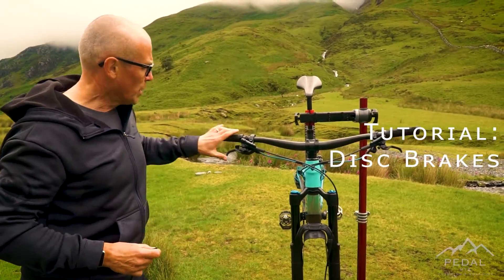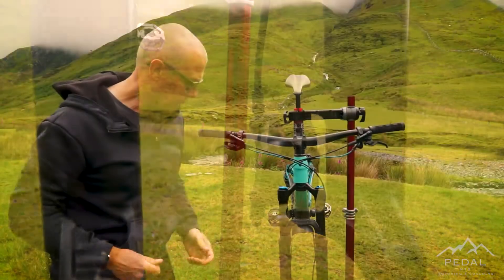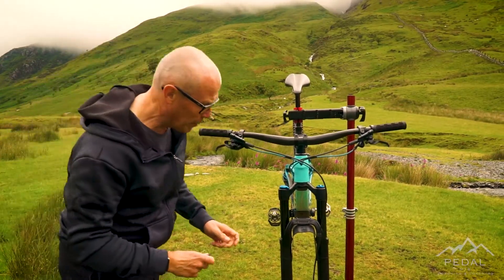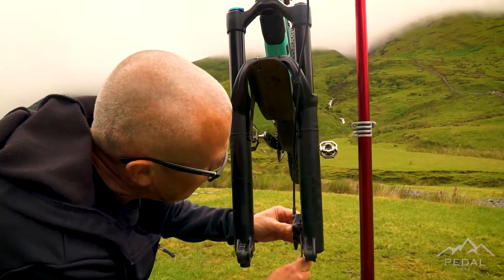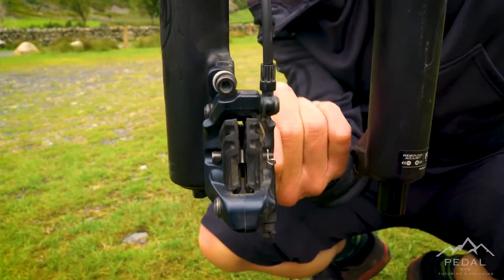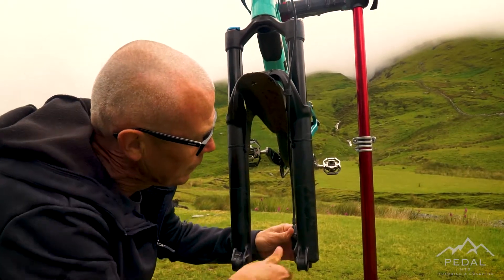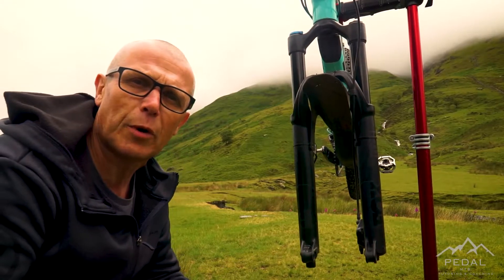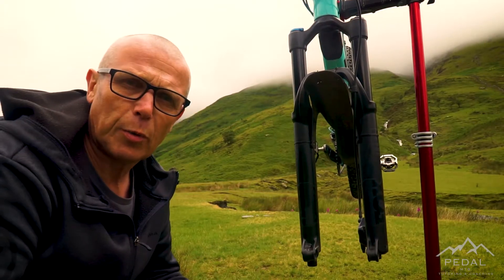How To: Separate the Brake Pads in a Hydraulic Brake on your Mountain Bike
British Cycling level 2 trail side repair. If you have accidentally pulled your brake leaver on when the wheel is out or you need to replace your pads, here are some top tips to allow you to easily separate the pads without causing any damage.